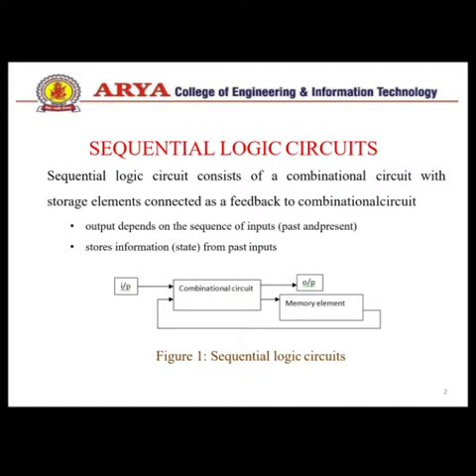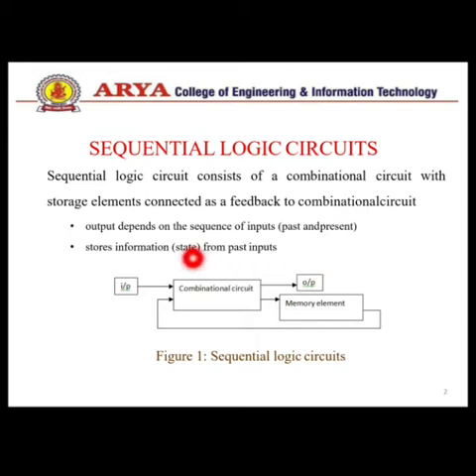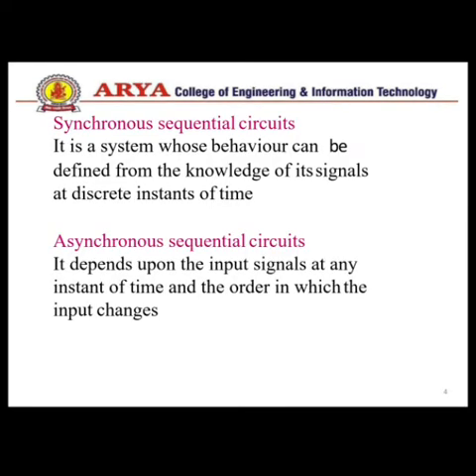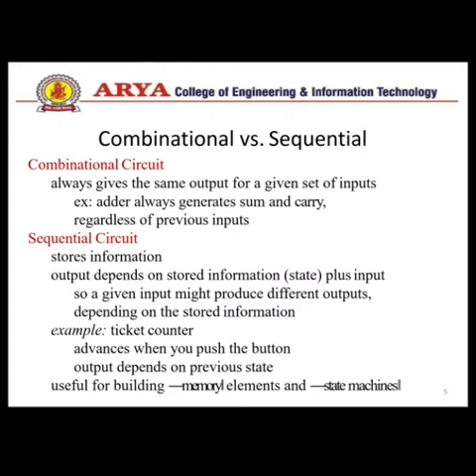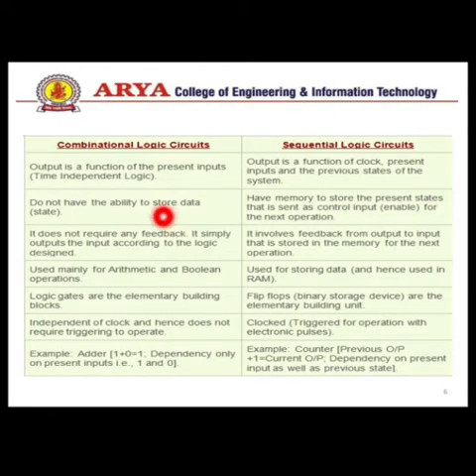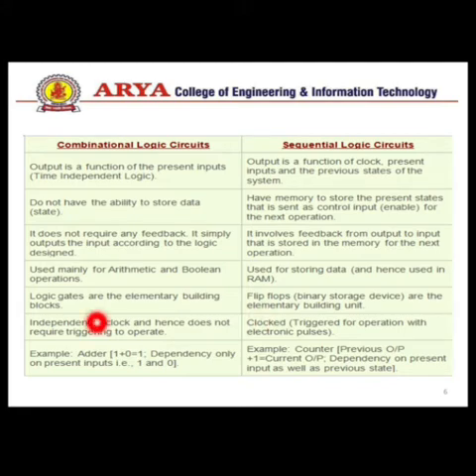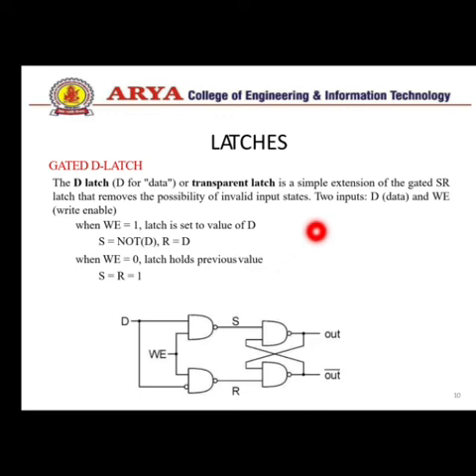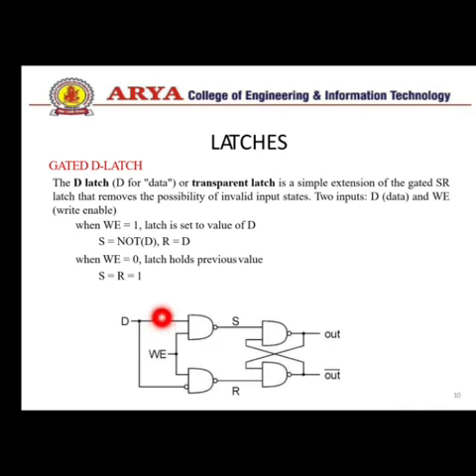Digital Electronics Unit-5 Sequential Circuits Part-A By Er. Astha Dadheech